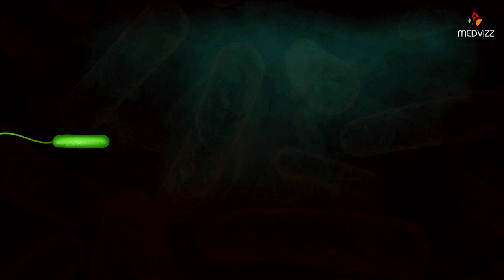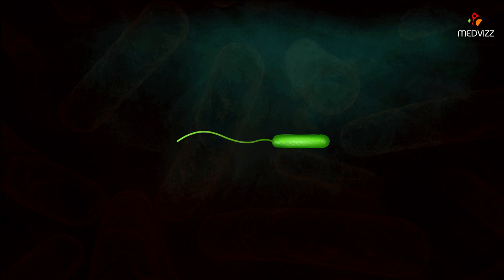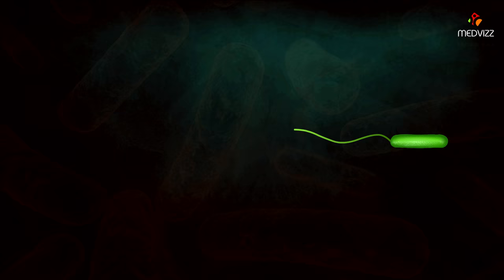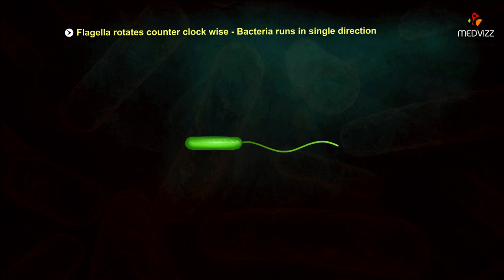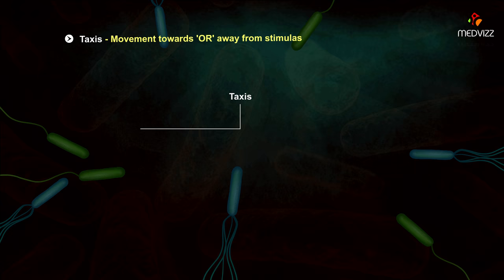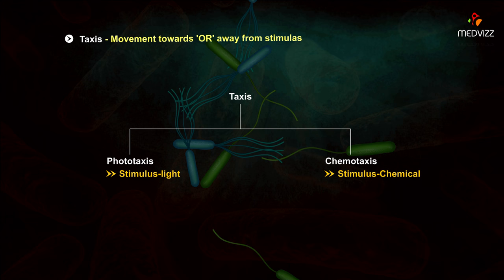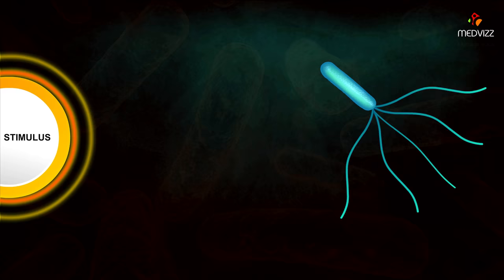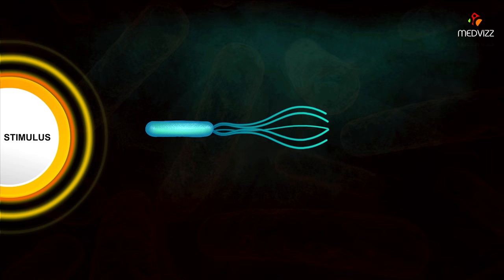Flagellar Movement - Medical microbiology animations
Flagellar movement, or locomotion, occurs as either planar waves, oarlike beating, or three-dimensional waves. All three of these forms of flagellar locomotion consist of contraction waves that pass either from the base to the tip of the flagellum or in the reverse direction to produce forward or backward movement.